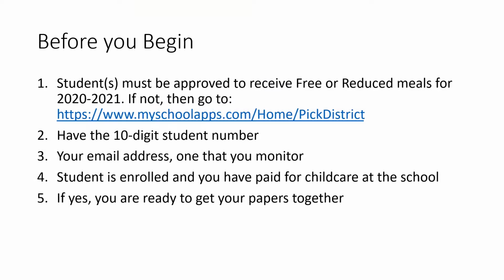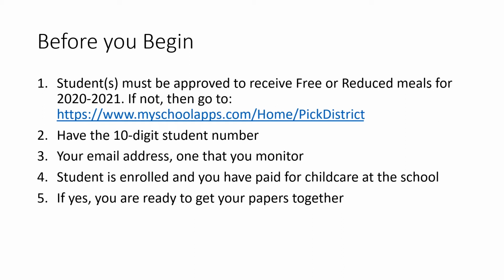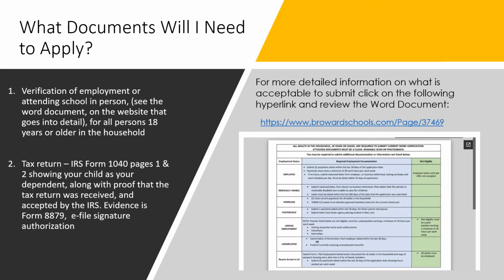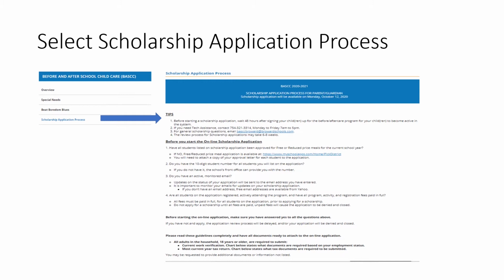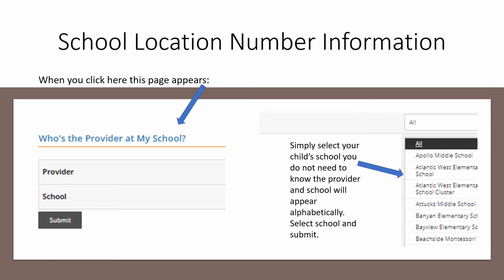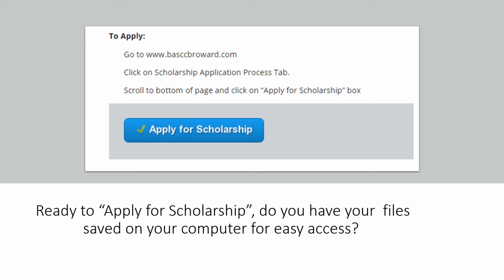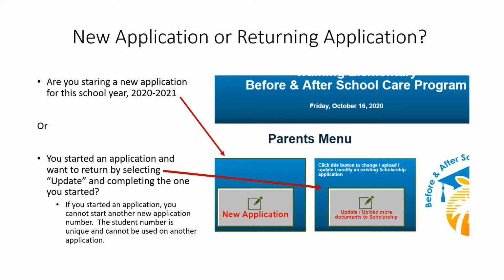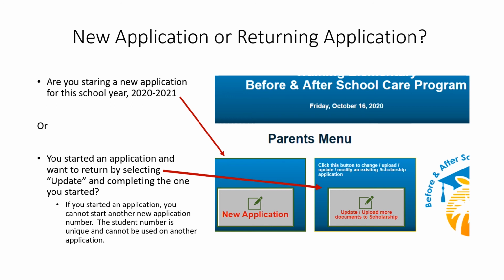BASCC Scholarship Process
This is a tutorial on applying for the Before and After School Child Care of Broward County Public School Scholarship.